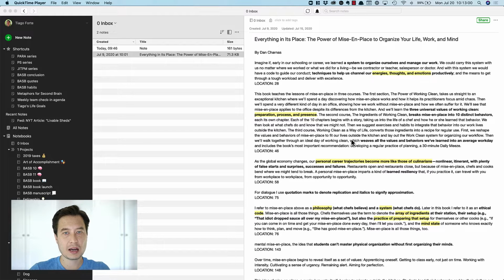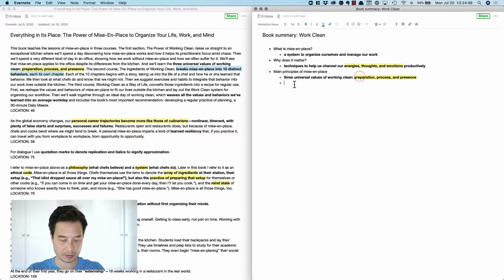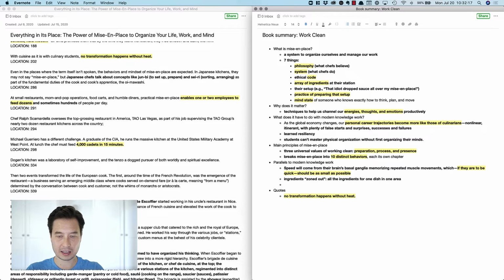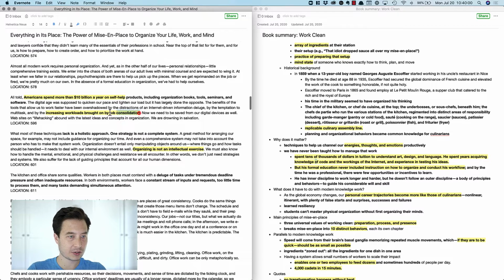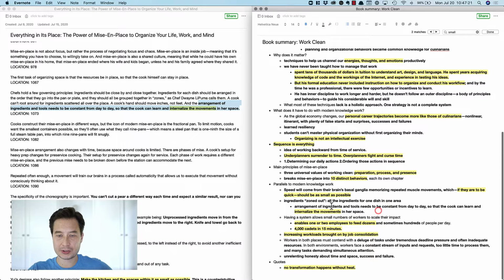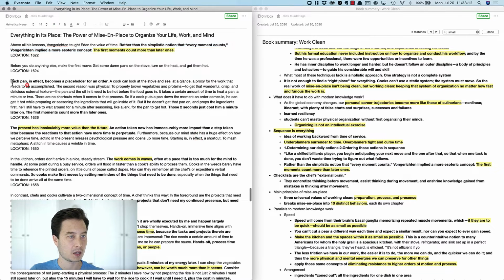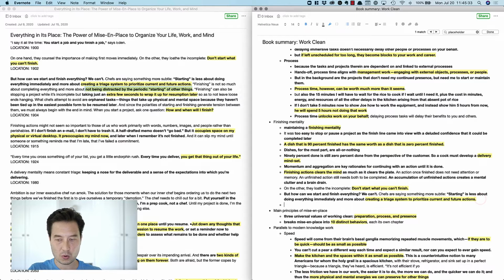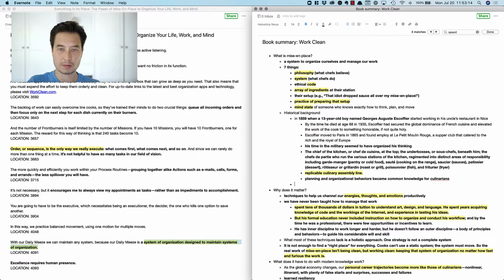How to Create an Outline with Digital Notes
Want to build your own digital notes Second Brain?

Part 3 of a 5-part series on how I write book summaries.

Read The Ultimate Guide to Summarizing Books on the Forte Labs blog

🔎  WHAT'S YOUR PRODUCTIVITY POTENTIAL?